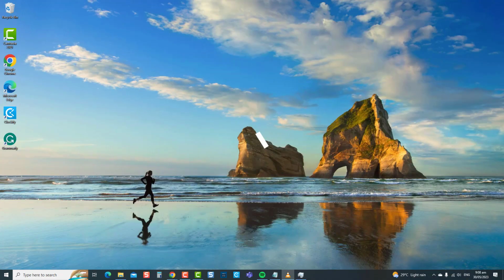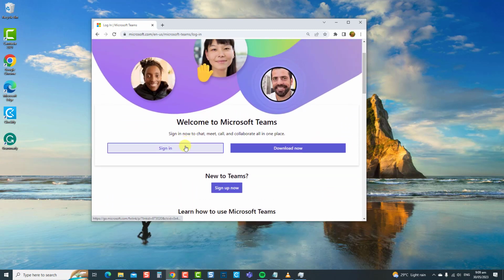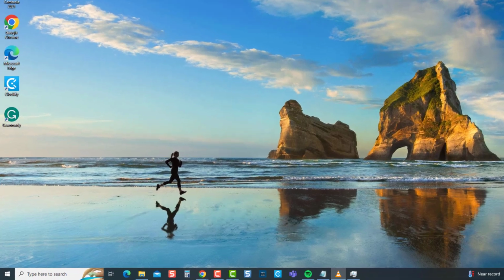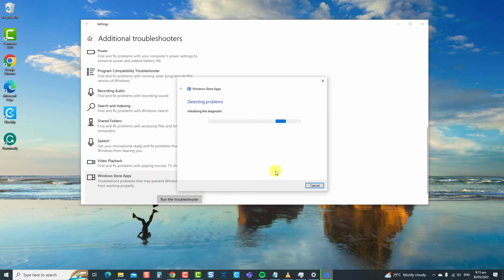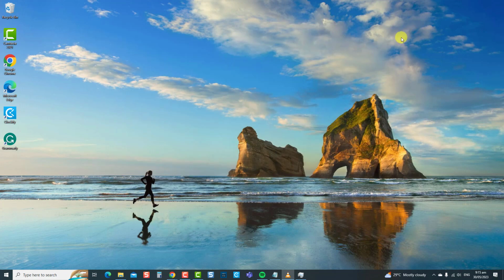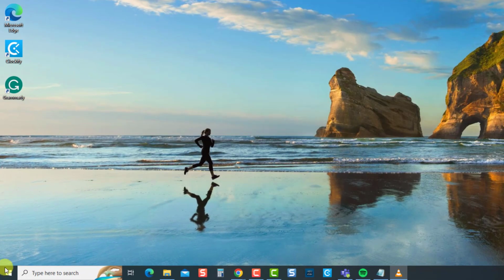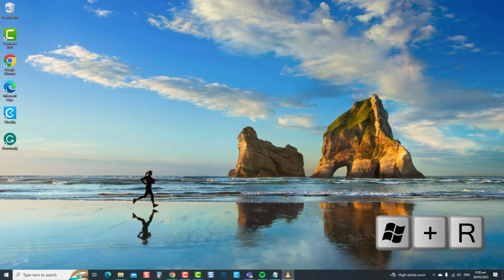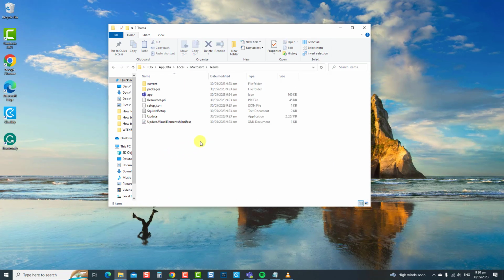How to fix "We ran into a problem" Microsoft Teams error in Windows 10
Are you struggling with the "We ran into a problem" error in Microsoft Teams on your Windows 10 PC? Not to worry.

In this video, we provide solutions to help you resolve this common error and get back to collaborating and communicating seamlessly. Whether you're encountering login issues, crashes, or functionality problems, the solutions mentioned in this video will help you resolve Microsoft Teams issues.

00:00 - 00:35 Introduction
00:36 - 01:02 Use the web version
01:03 - 01:57 Run Microsoft Apps Troubleshooter
01:58 - 02:38 Update Microsoft Teams App
02:39 - 03:13 Clear Cache Files